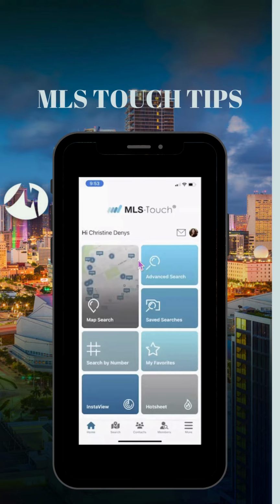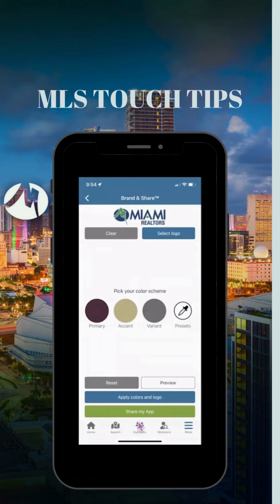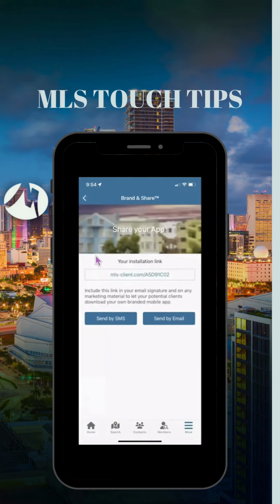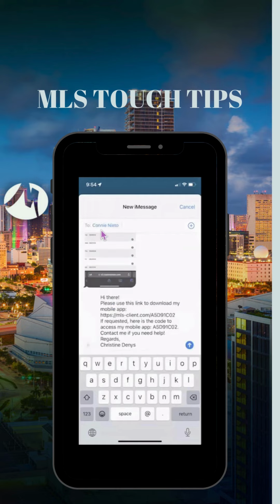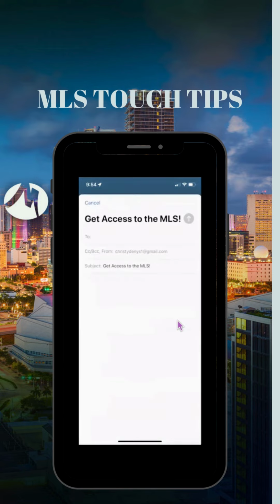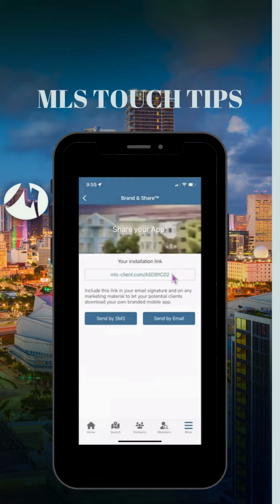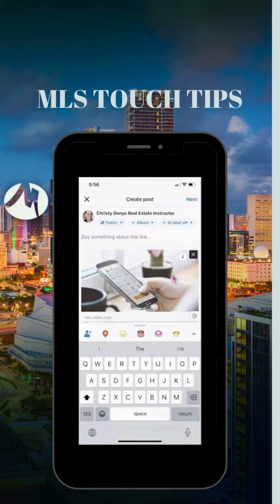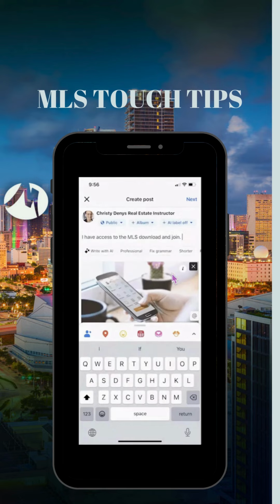MLS-Touch®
How to share my MLS Touch app with customer?